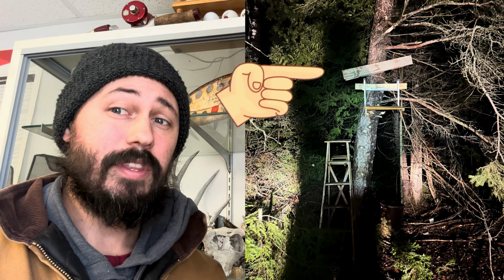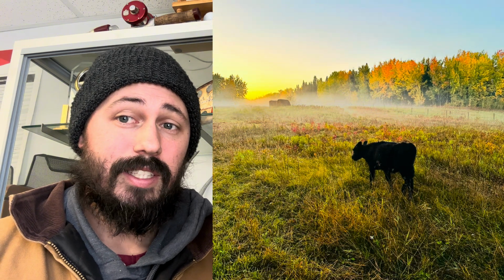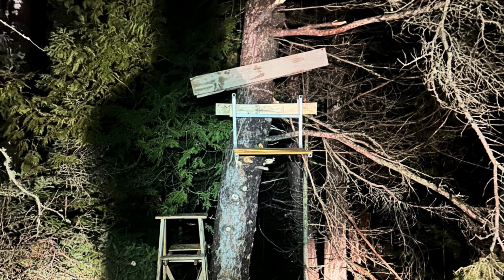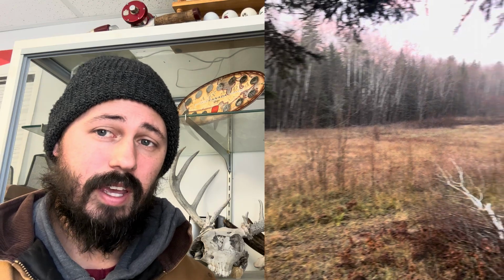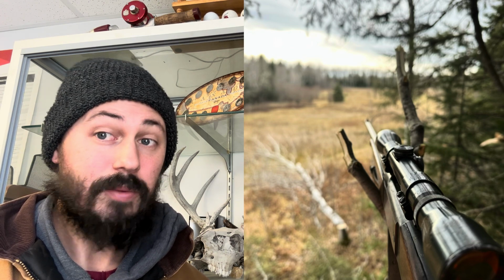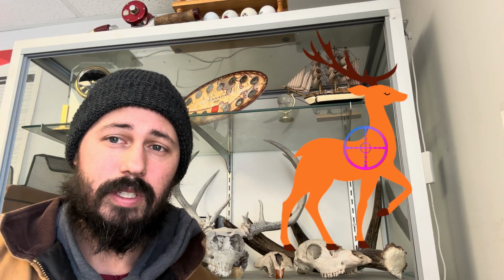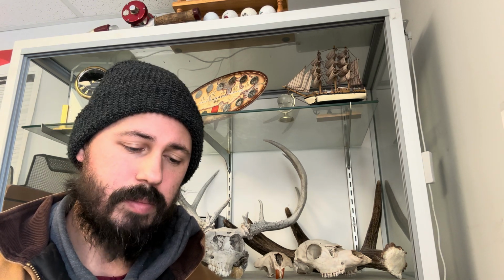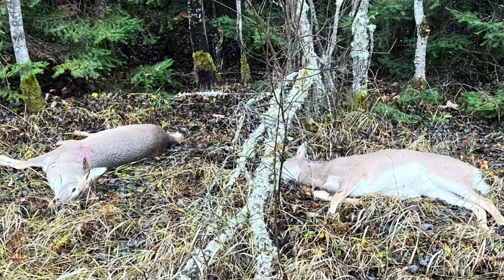The BEST deer hunt I will ever have!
Join me as I explain how I had my best deer hunt ever! The stars aligned and I was blessed with an incredibly successful hunt at my off grid homestead!